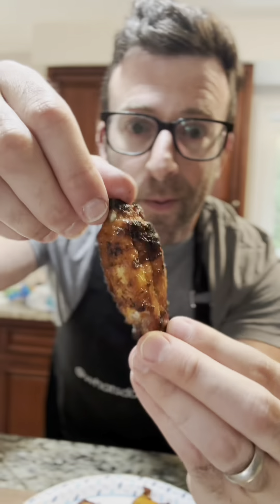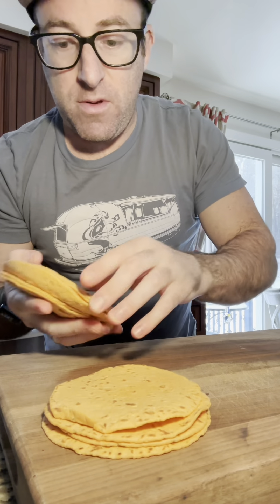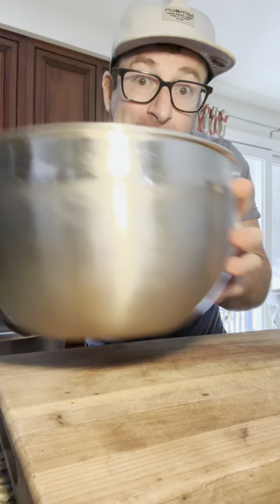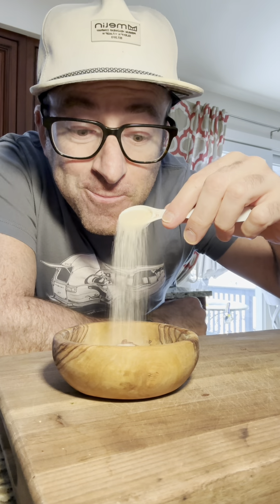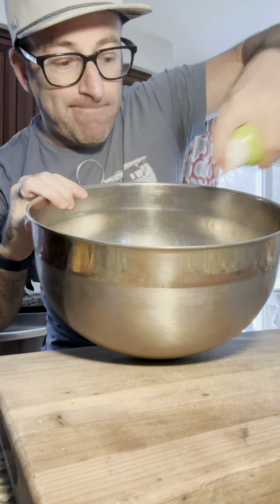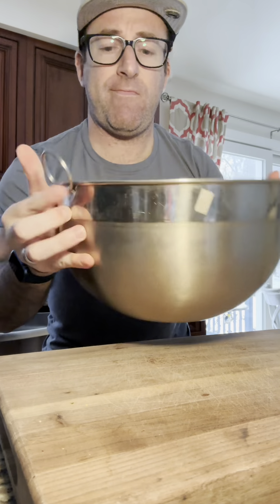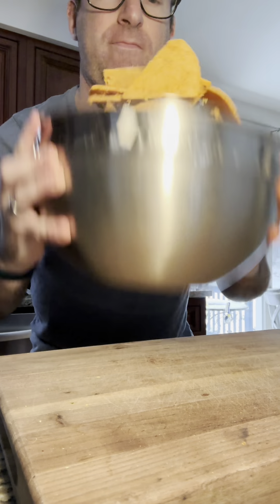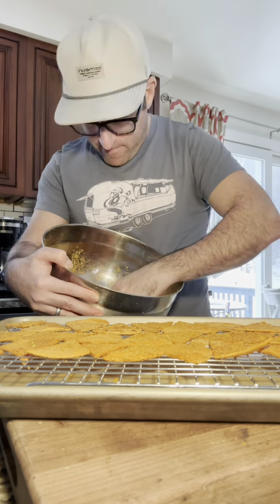Zero Carb Nacho Cheese Doritos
This is how you make a healthy version of Nacho Cheese Doritos.

There are zero net carbs & only 25 calories per 6 chips.